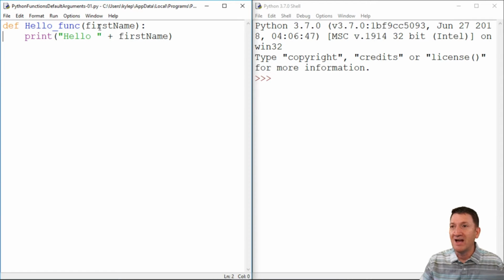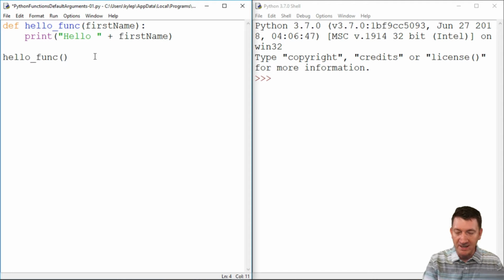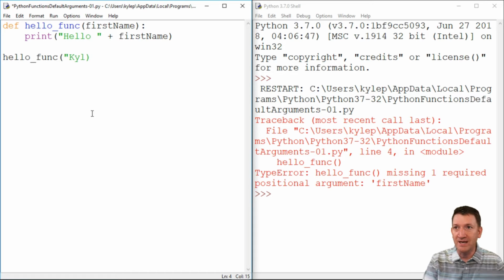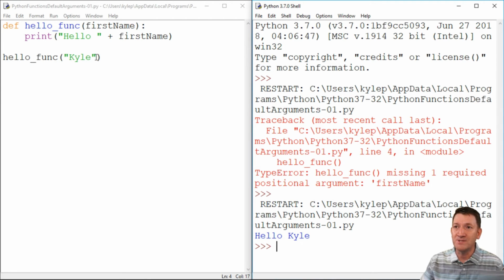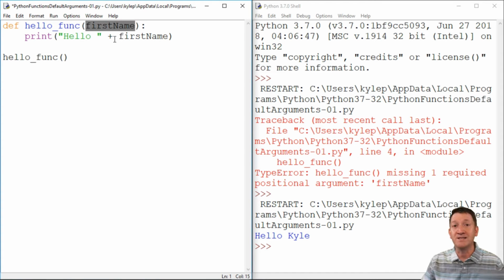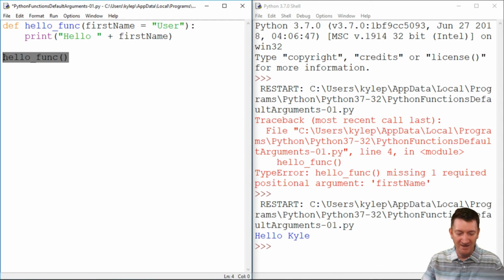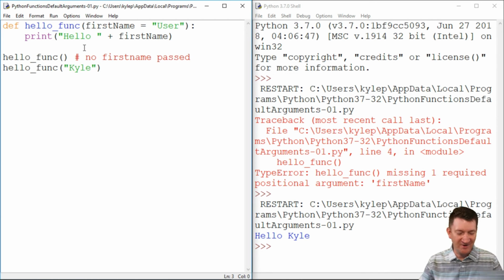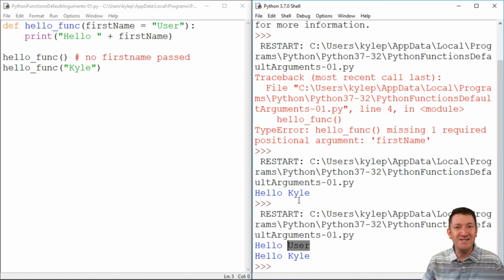Default arguments in Python